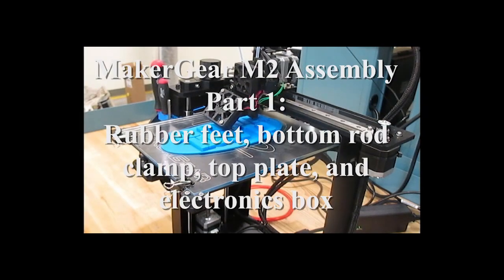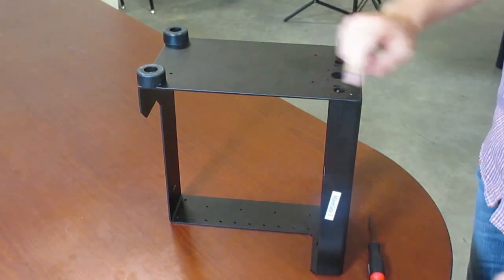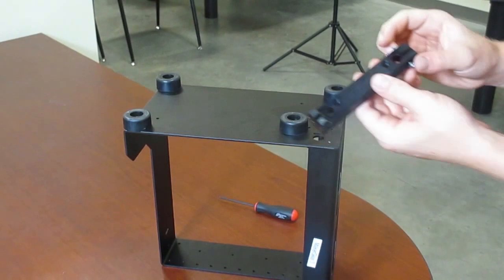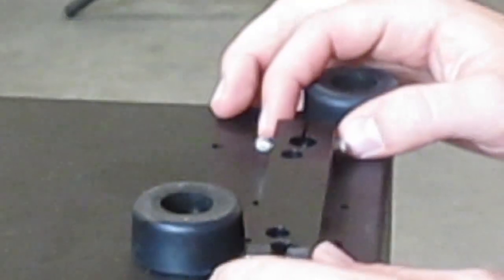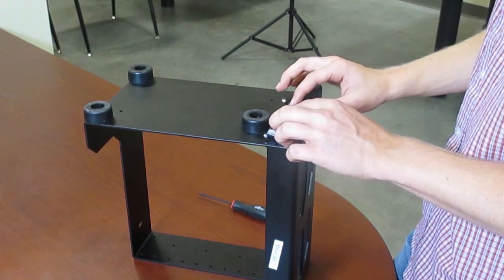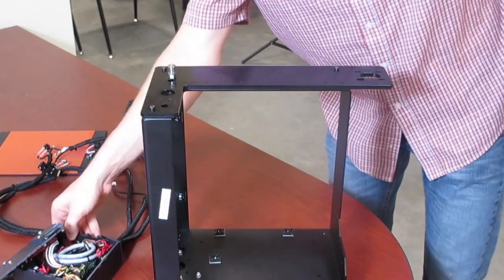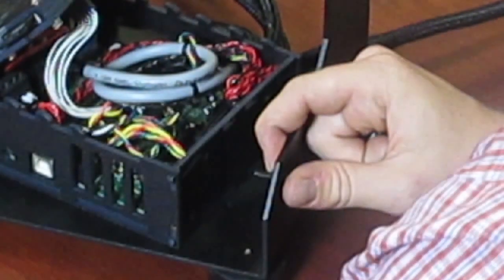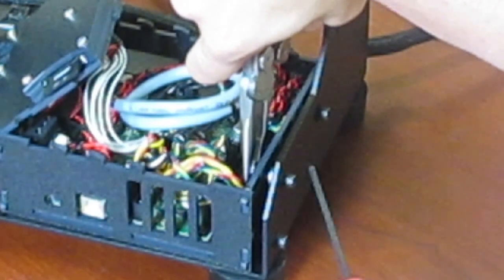MakerGear M2 Assembly Part 1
Today we are going to mount the rubber feet, the smooth rod holder, and the electronics box.

All the hardware needed for this step of the build can be found

Are you interested in this printer? to find out more.